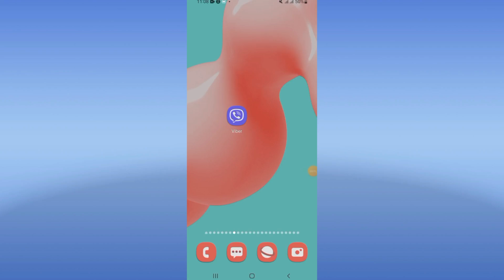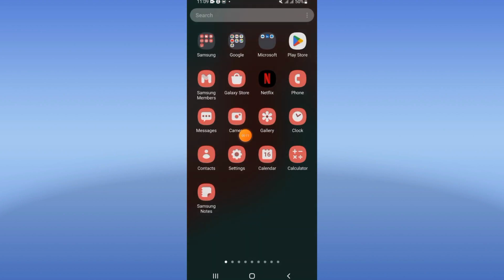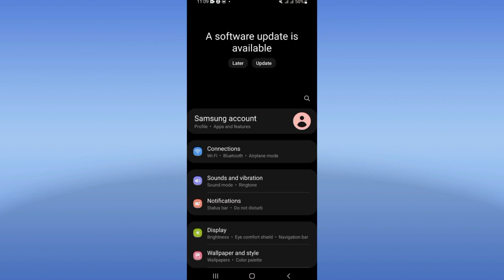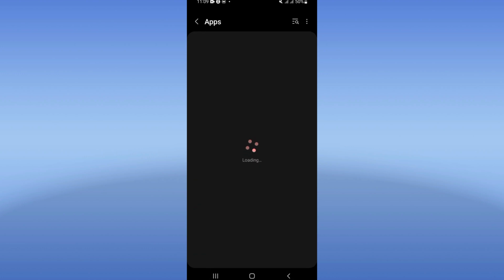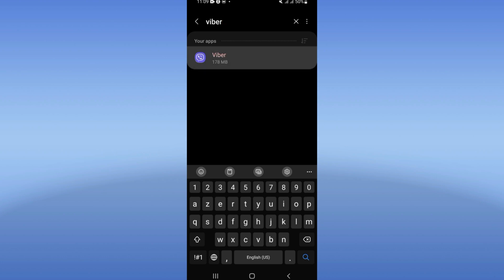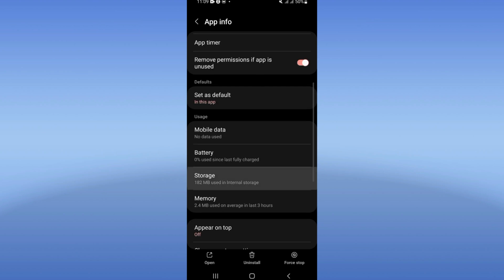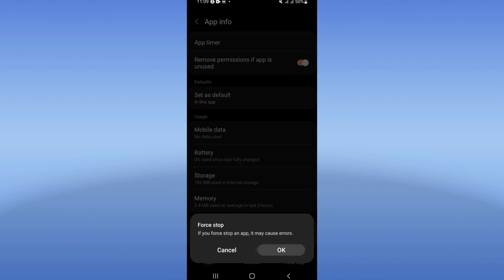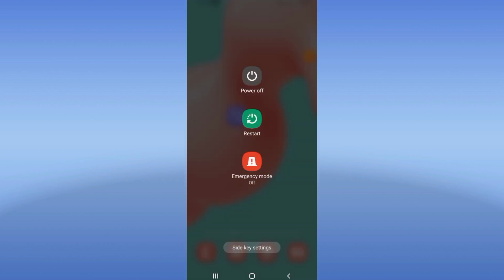How To Fix Auto Close On Viber App 2024